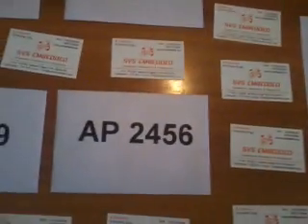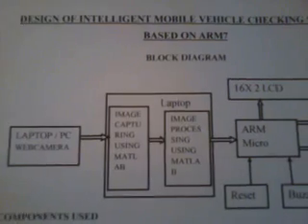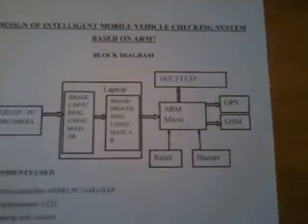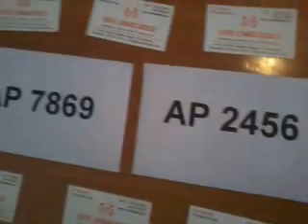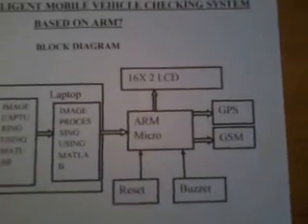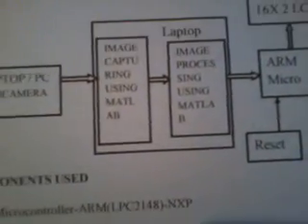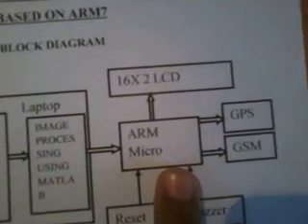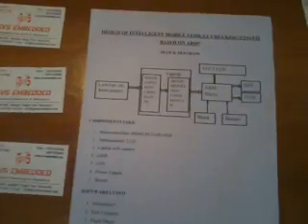DESIGN OF INTELLIGENT MOBILE VEHICLE CHECKING SYSTEM BASED ON ARM7 MATLAB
DESIGN OF INTELLIGENT MOBILE VEHICLE CHECKING SYSTEM BASED ON ARM7 MATLAB | ARM7 Based Vehicle Accident Alert System using GPS, GSM and Accelerometer | Vehicle Accident Detection and Tracking System Using GSM,GPS and ARM7 LPC2148 | IOT Project: IMPLEMENTATION OF VEHICULAR SECURITY BASED ON ARM7 | Real Time Vehicle Accident Detection and Tracking Using GSM, GPS & Arduino
1. Project Abstract / Synopsis
2. Project Related Datasheets of Each Component
3. Project Sample Report / Documentation
4. Project Kit Circuit / Schematic Diagram
5. Project Kit Working Software Code
6. Project Related Software Compilers
7. Project Related Sample PPT’s
8. Project Kit Photos
9. Project Kit Working Video links
Raspberry Pi 3 - GPS Tracking - Location Tracker - Tracking Device - Car Tracking GPS - Live Tracking

1. WIRELESS ACCIDENT DETECTION SYSTEM USING GPS AND GSM
2. VOICE BASED LOCATION IDENTIFICATION USING GPS FOR BLIND PEOPLE USING ARM7
3. vehicle tracking system using GPS and GSM
4. Vehicle Accident Automatic Detection Using MEMS, GSM, GPS & Cortex M3
5. THE DESIGN OF THE SCENE OF THE ACCIDENT ALARM SYSTEM BASED ON ARM AND GPS
6. RF ID FEATURE BASED ACCIDENT ALERT SYSTEM USING GSM, GPS, MEMS AND ARM7
7. REAL-TIME GPS - GPRS Based Vehicle Tracking & Navigation System Displayed on Google Map - IOT
8. REAL TIME VEHICLE TRACKING SYSTEM WITH GPS & GSM
9. Real time attitude determination system based on GPS
10. Raspberry Pi 3 GPS Tracking System
11. IoT Based Vehicle Accident Detection and Tracking System Using GSM and GPS Modem
12. IOT Based Automatic Vehicle Accident Detection and Tracking System Using GSM and GPS Modem
13. Intelligent Bus stand Monitoring and Control Using Combination of GSM, GPS & IR Sensors
14. GSM and GPS based Vehicle Accident Detection System using PIC16F877 microcontroller
15. GPS-GSM BASED REAL TIME WOMEN TRACKING SYSTEM AND WOMEN SAFETY DEVICE CALL / SMS ALERT USING ARM7
16. GPS BASED VOICE ALERTING SYSTEM FOR BLIND PEOPLE
17. GPS based Automated Public Transport Fare Collection System Based on Distance Traveled by Passenger
18. DESIGN OF THE SCENE OF THE ACCIDENT ALARM SYSTEM BASED ON ARM AND GPS
19. DESIGN AND IMPLEMENTATION OF IOT BASED GPS-GPRS VEHICLE ACCIDENT DETECTION AND TRACKING
20. CAR SECURITY AND TRACKING SYSTEM using gsm & Gps - PART1
21. AUTOMATIC VEHICLE LOCKING TRACKING USING GPS GSM TECHNOLOGY
22. Accident Detect and Messaging System using GSM and GPS
23. Android Based Vehicle Theft Detection using GPS modem
24. Arduino Project: GPS datalogger with GPS shield tutorial on Arduino Uno
25. Arduino Tutorial: Arduino GPS tutorial with MakerStudio GPS shield and Arduino Uno
26. Automated Payroll With GPS Tracking And Image Capture
27. EMBEDDED PROJECTS / EMBEDDED IEEE PROJECTS 2016 /GPS & GSM PROJECTS
28. FINAL YEAR ECE PROJECTS - GPS & GSM BASED BUS AUTOMATION SYSTEM - LOCATION DISPLAY IN BUS
29. GPS - SKYLAB MODULE - How to get NMEA Data
30. GPS + GSM Based Advanced Vehicle Tracking System Project
31. GPS BASED PROJECTS FOR EMBEDDED SYSTEMS/GPS PROJECTS(ECE/EEE/CSE/IT/E&I/ICE)
32. GPS Based Vehicle Tracking and Theft Detection System
33. GPS BASED VEHICLE TRACKING SYSTEM PROJECTS/GPS PROJECTS
34. GPS Gsm Based Vehicle Tracking System
35. GPS PROJECTS ECE/EEE/E&I-GPS based automatic route announcement system for blind people
36. GPS PROJECTS-GPS & GSM based Real Time Vehicle Tracking System
37. GPS PROJECTS-GPS based automat ic station announcement and display system for train/buses